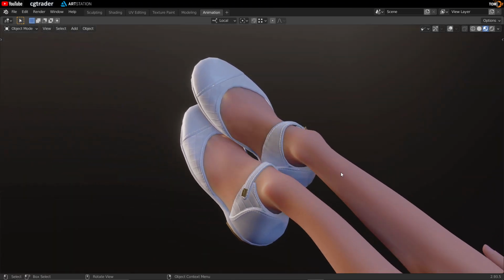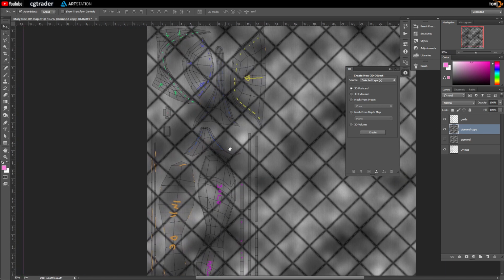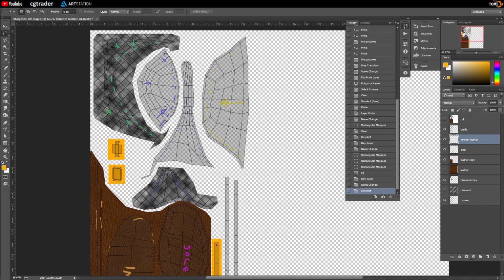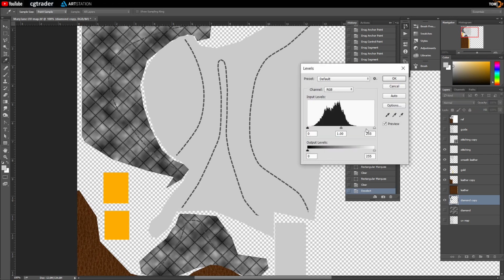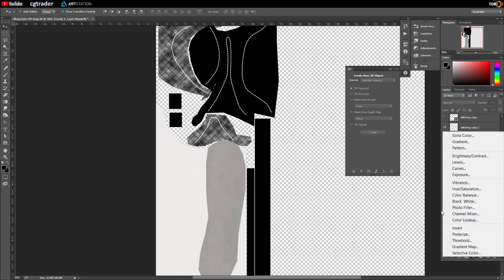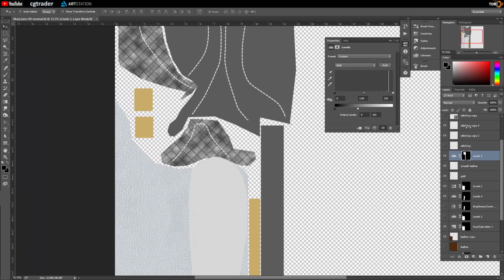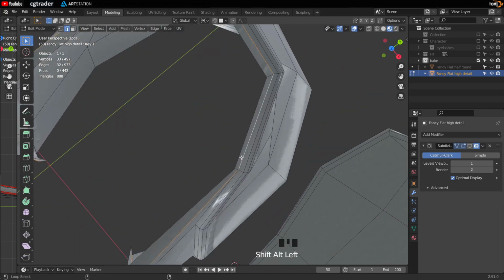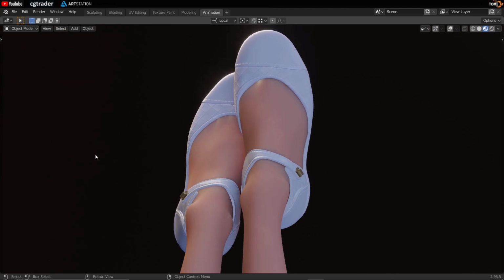Blender Shoe Tutorial - Part2 - Texturing & Normal Map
Part 2 of 2. Walks through making a fully modeled, and textured shoe in Blender. This video shows how to model and UV. This tutorial uses blender 2.9.1

00:00:00 Intro
00:00:11 Export uv layout
00:00:44 UV map guide
00:06:13 Adding texture in photoshop
00:10:17 Repeat texture in photoshop
00:13:01 Delete parts of textures with lasso in photoshop
00:15:44 Save texture in photoshop
00:26:14 Stitching - the photoshop way in photoshop
00:34:33 Adjust colors in photoshop
00:42:08 Metal map in photoshop
00:43:43 Roughness map in photoshop
00:49:23 Apply metal and roughness in blender
00:51:27 Normal map - photoshop part
01:00:00 Apply normal map in blender
01:01:19 Make high detail normal in blender
01:04:50 Bend mesh - bake fix
01:07:52 Refine high detail mesh
01:13:36 Bake normal - bad example
01:17:02 Correct Bake settings
01:20:04 Close

Plugins Used:
MESH: F2
NODE WRANGLER
EDIT MESH TOOLS
MESH: EXTRA OBJECTS
MESH: LOOPTOOLS